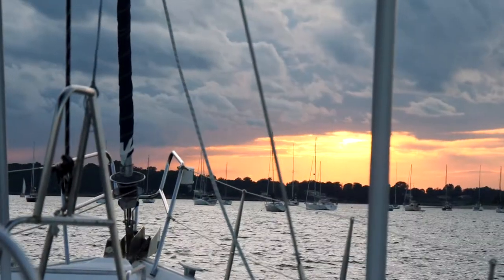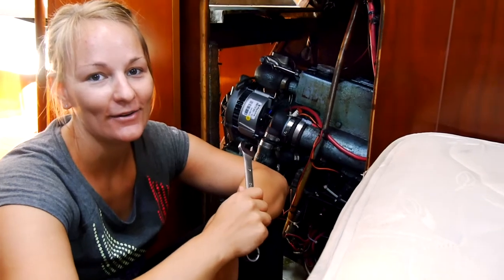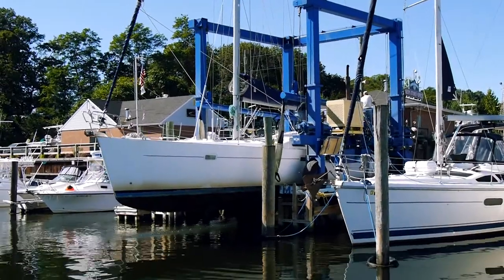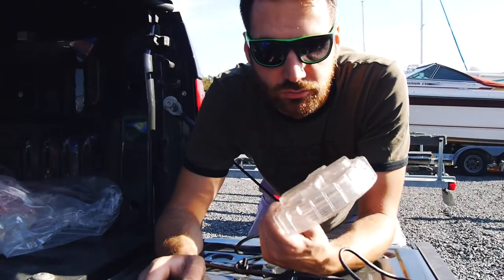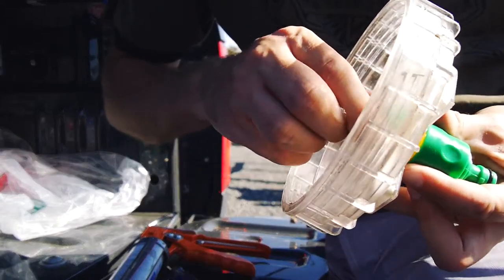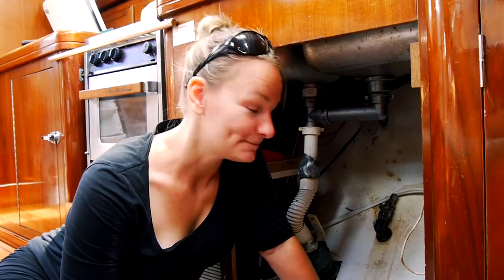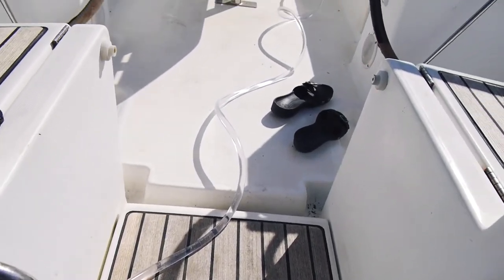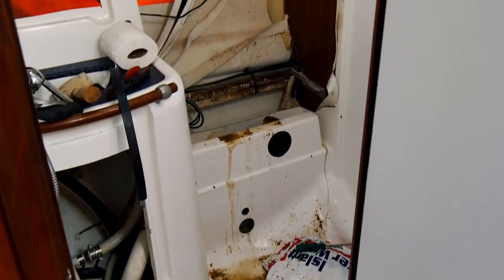Shit happens! (I: E14)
We're hauling out Nomad to put her on the hard for the winter, start winterizing and begin working some more serious items off our todo list... SHIT HAPPENS!

More Grow Sailing:
- Our website for more infos about us, the boat and the trip